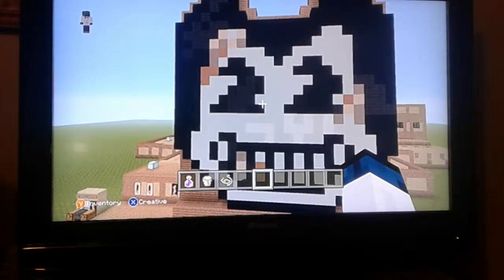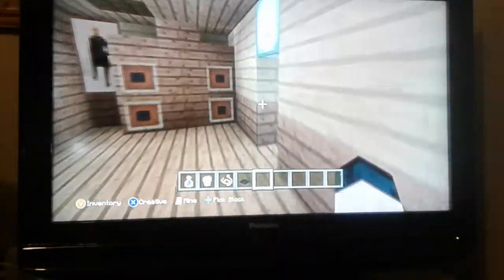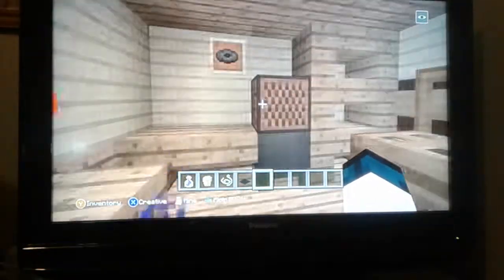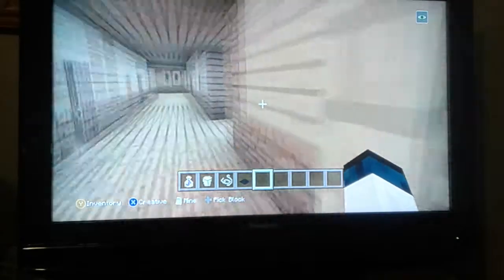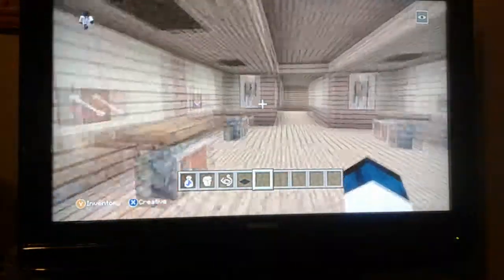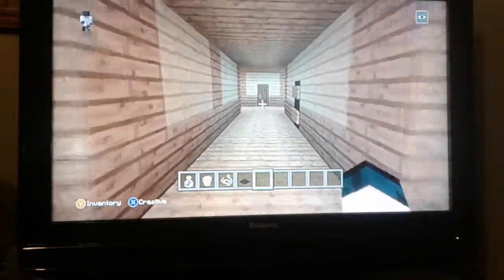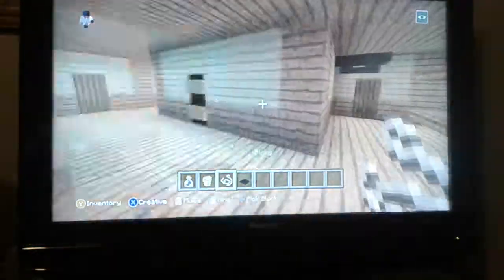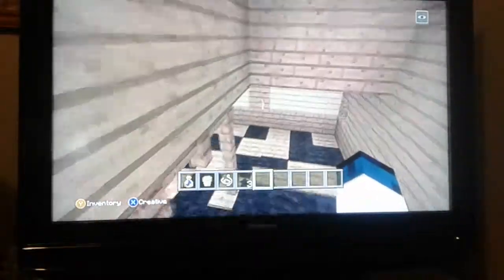Bendy and the ink machine map preview pt 1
This is my first video on this channel  i hope you enjoy and have a good day